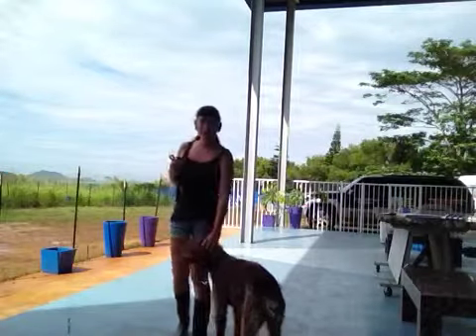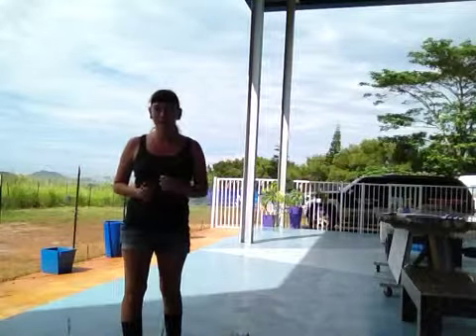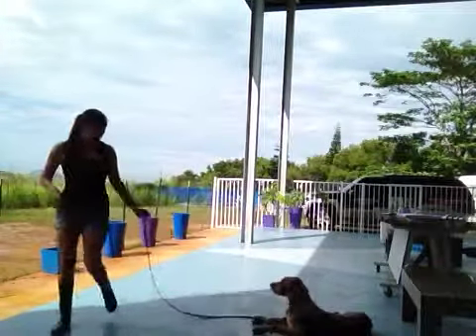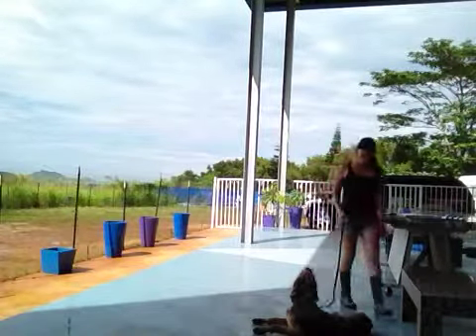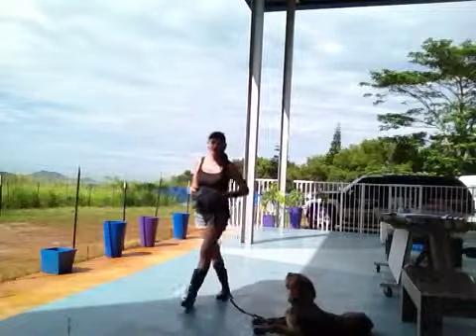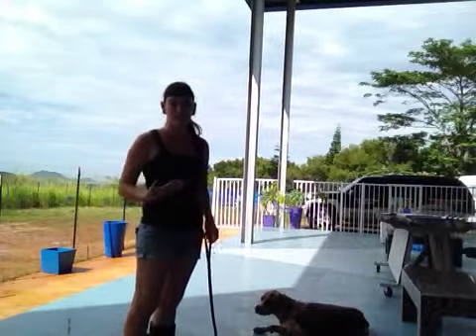Didi - Sit/Down Review